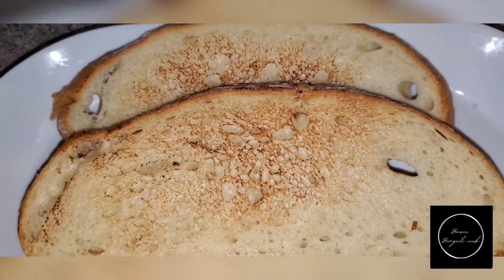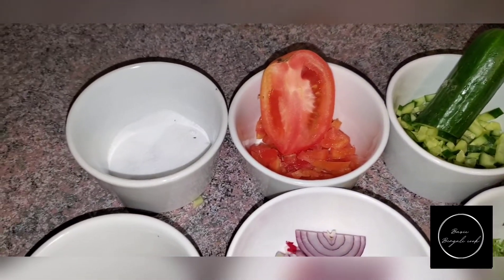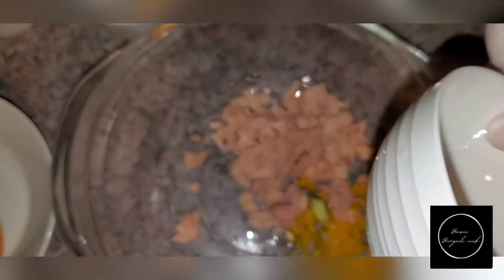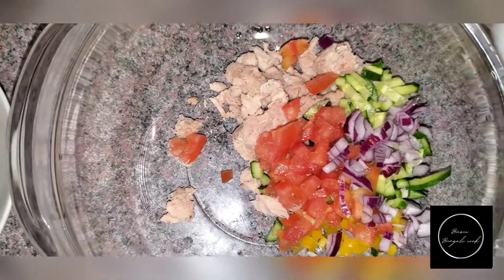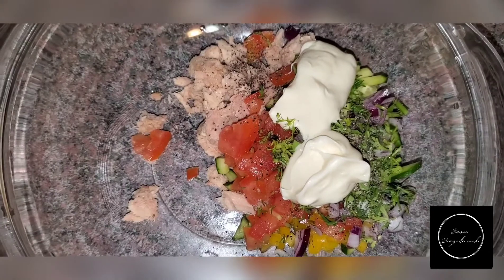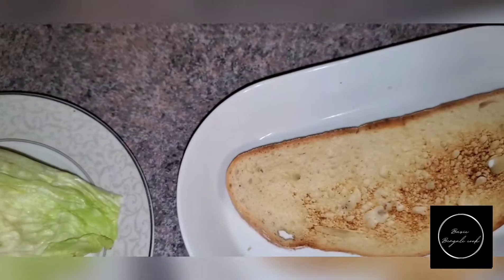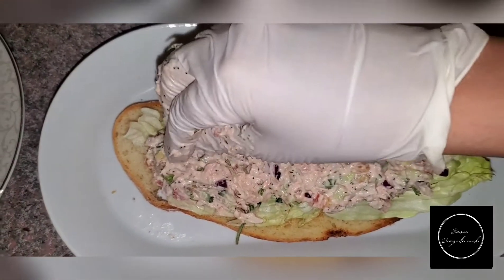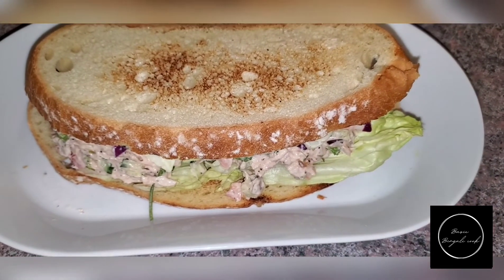How to make a Tuna sandwich with Mayo || The easiest recipe on youtube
Today I will show you step by step on how to make this delicious tuna sandwich with Mayo. I hope you enjoy.